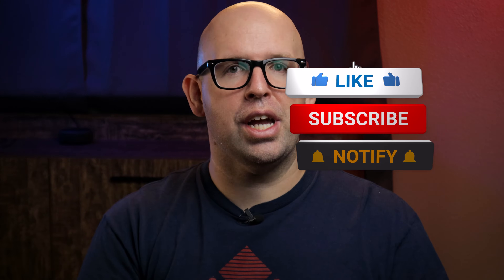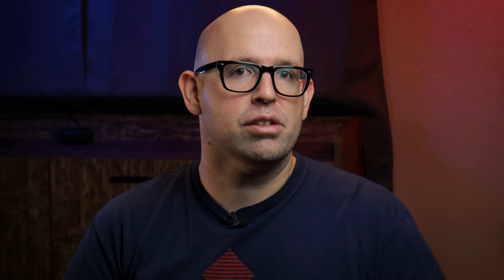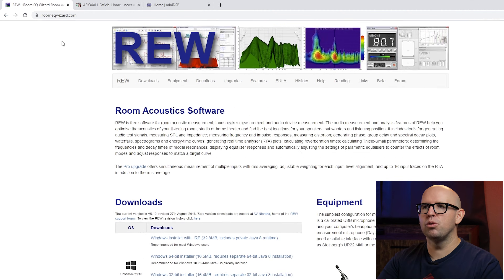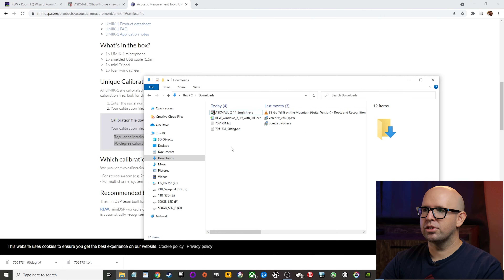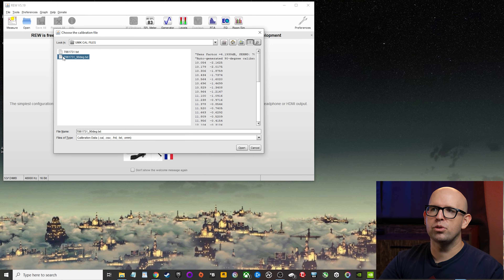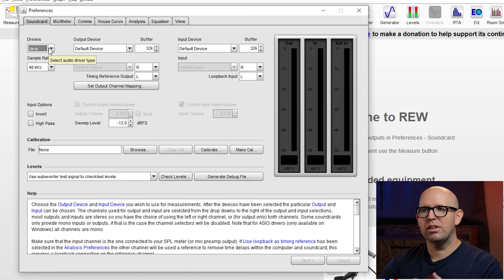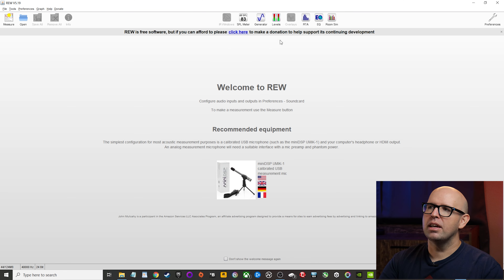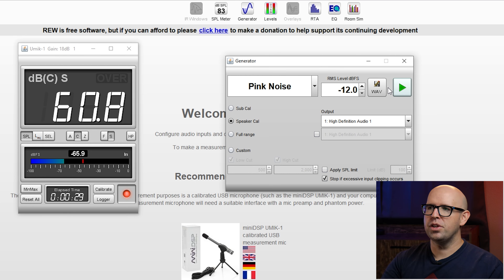ROOM EQ WIZARD BASICS | Installing and configuring REW AND ASIO4ALL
In this video, I'll walk you through how to install Room EQ Wizard and ASIO4ALL on a Windows 10 PC or laptop, also going over how to configure them to both in order to test and measure the speakers and subwoofers in your home theater. And I'll also show you how to find and download your UMIK calibration files if that's what you're using.

Items mentioned and/or used in the video:
Amazon Basics HDMI Cable
3.5mm-to-Stereo RCA Cable
UMIK-1 Measurement Mic
Amazon Basics Mic Stand

TIMESTAMPS
Intro - 00:00
Subscribe and stuffs - 00:21
What you'll need... - 00:36
Hooking everything up - 01:15
Placing the measurement mic (and a weird tip) - 01:30
Downloading the software - 03:53
Download REW - 04:01
Downloading ASIO4ALL - 04:13
Finding and downloading UMIK calibration files - 04:30
Where to find UMIK serial number - 04:54
Placing UMIK calibration files - 05:25
Installing REW - 05:47
Installing ASIO4ALL - 06:18
REW Setup - 06:34
Adding UMIK calibration file to REW - 06:36
REW settings and preferences - 07:14
REW soundcard tab - 07:25
Mic/meter tab - 08:07
ASIO4ALL setup within REW - 08:19
ASIO control panel and config - 09:25
If REW isn't detecting ASIO4ALL settings - 10:26
Final step before taking your first measurement - 10:56
Setting overall level for measurement - 11:02
Taking your first measurement - 12:06
Measurement settings - 12:10
Adjusting graph and measurement readout - 12:58